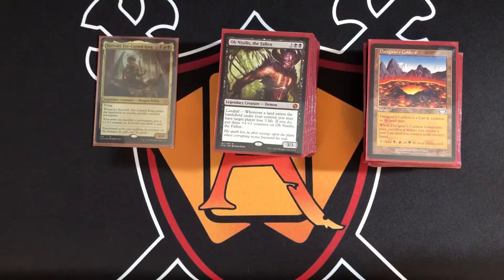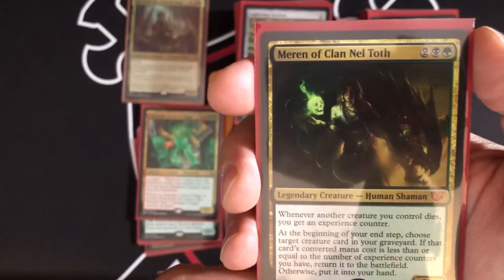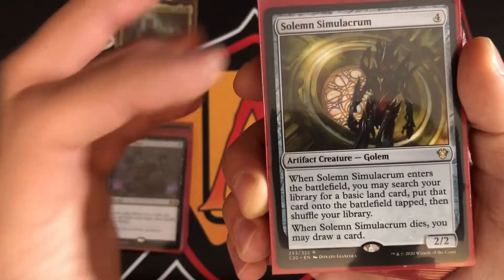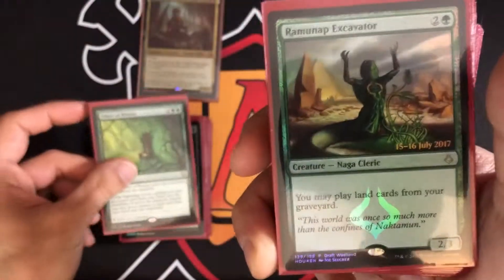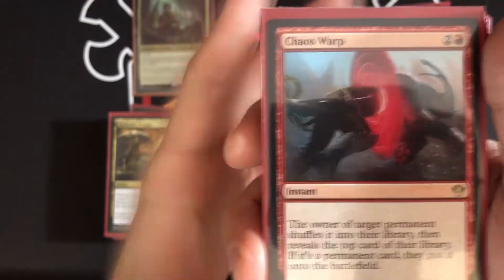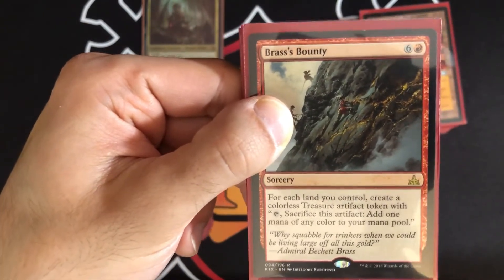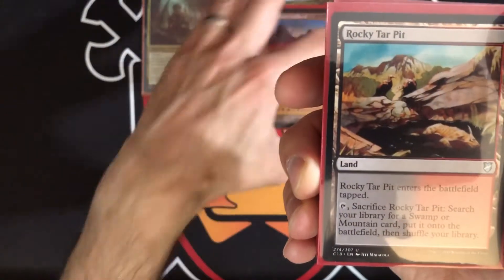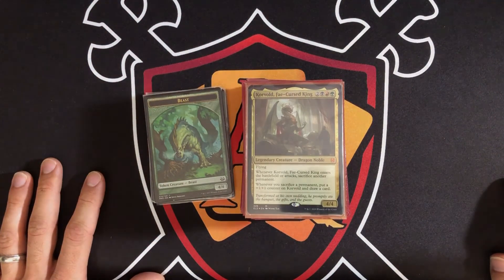Korvold, Fae-Cursed King | EDH Deck Tech | Magic the Gathering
Today's paper deck tech episode is on Korvold, Fae-Cursed King. This jund deck is built around sacrificing lands, gaining value from landfall triggers and winning with Korvold or one of our hidden commanders.

[Korvold EDH Deck Tech UPGRADE]

[Decklist]

0:00 Intro
0:11 Overview
1:03 Legendary Creatures
5:27 Equipments
7:37 Tutors
8:37 Ramp
15:59 Removal
19:10 Sacrifice & Landfall
25:34 Lands
29:27 Closing Thoughts
30:20 Outro

Bitcoin wallet ► 3Pm3isTpATvraHekRgJPZZm8iM5FkxHPVU
Ethereum wallet ► 0x3dD62DC5f5f607aa47A47f48ad1d9a9dc92D06D2
Litecoin wallet ► LX8XKsSka9pbCd1GKYgYoo9m8MYgBhpQoe